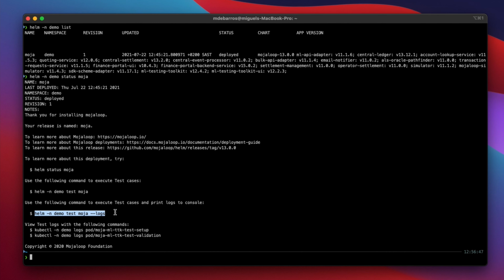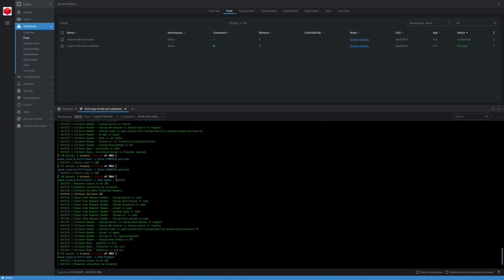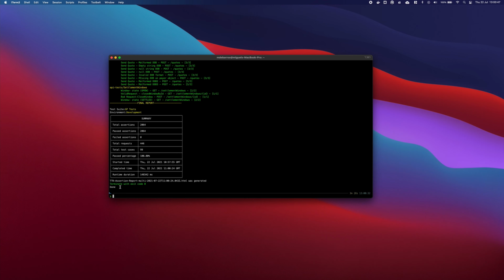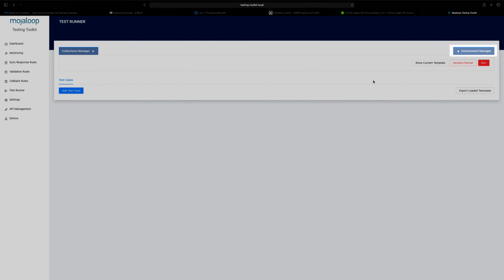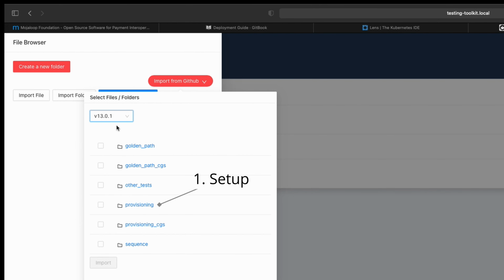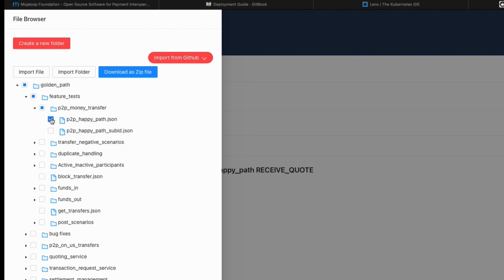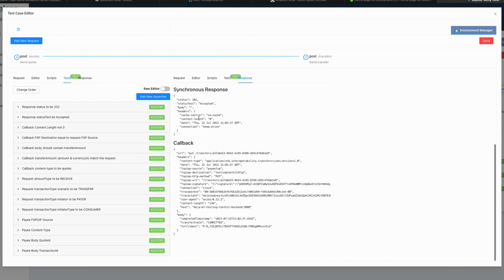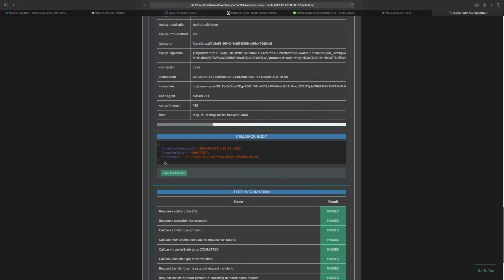Mojaloop Installation Guide for Post-install Verification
Video guide on how to verify a newly deployed Mojaloop installation.